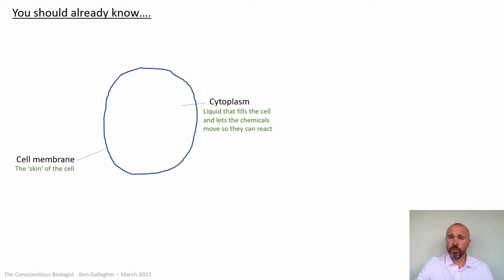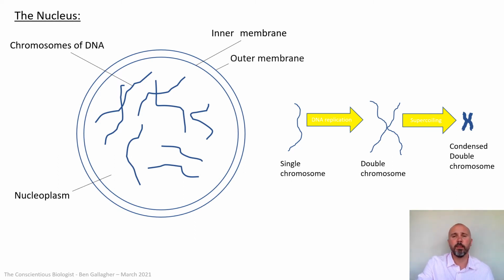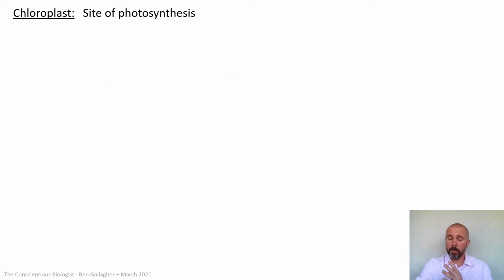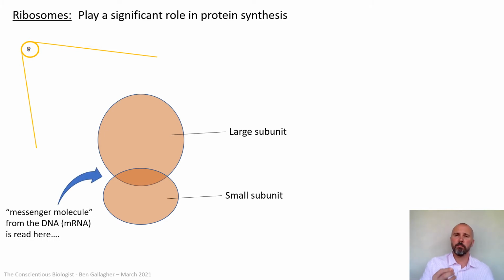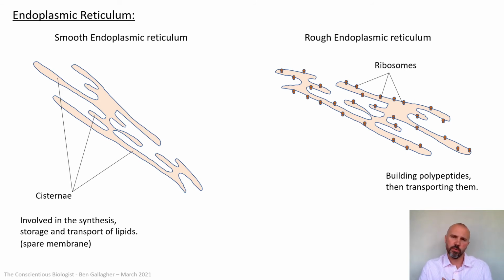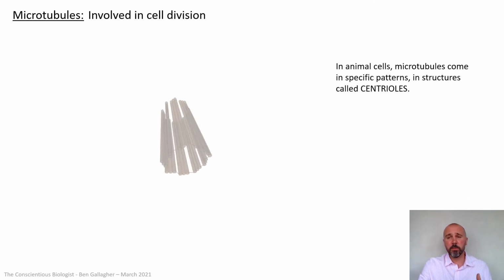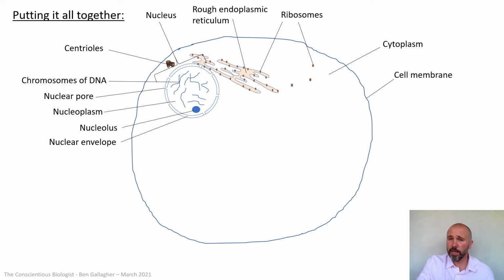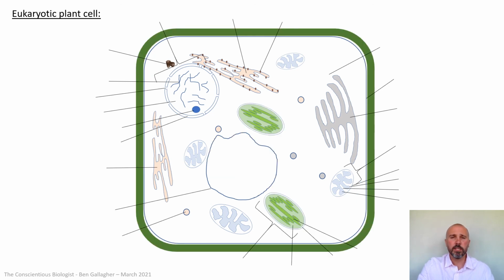Cell Biology: Ultrastructure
In this lesson, we look at all the microscopic details and features within eukaryotic cells. This is quite a big step up in detail from GCSE, but there is nothing difficult to understand here and I've covered one organelle at a time, before putting them all together as a complete animal and plant cell at the end. It's REALLY important that you learn all of these structures now, so that when we come to look at the functions of each, you know what we're talking about.
I've also added blank diagrams of both cells for you to print out and use for practice.
Good luck.